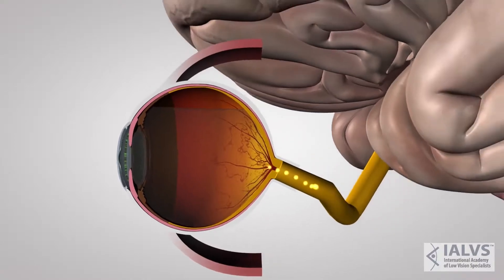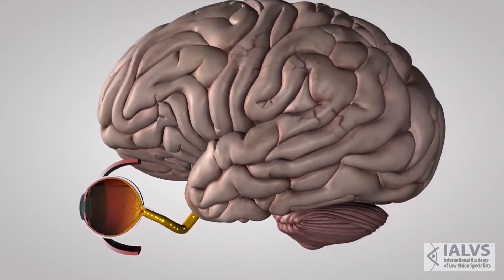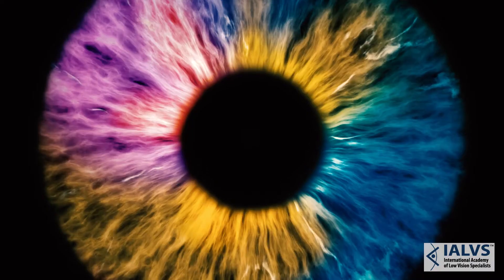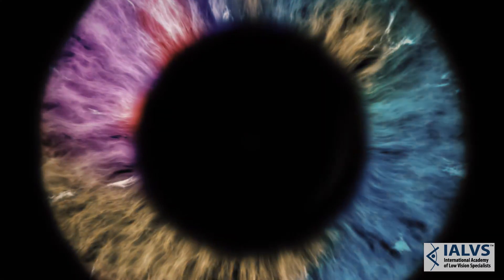What Is Rod Cone Dystrophy And How IALVS Doctors Can Help Patients With Visual Activity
Rod Cone Dystrophies refer to a group of inherited retinal degenerations that affect the photoreceptor cells that are responsible for capturing images from the visual field. These cells line the back of the eye in the region known as the retina.

The International Academy of Low Vision Specialists Helps Patients Live Their Best Life.

Too many patients leave their eye doctors office believing that there is nothing else that can be done aside from managing the disease. We know differently. The IALVS is passionate about helping people from all over North America recover their day to day functioning.

Our network of highly trained Low Vision doctors help patients throughout the United States and Canada with eye diseases such as macular degeneration, glaucoma, diabetic retinopathy, retinitis pigmentosa, cataracts, and more regain the ability to do the tasks that they want to do.

We can help you find a Low Vision specialist in your area and get you started on the road to better vision solutions for a better quality of life.